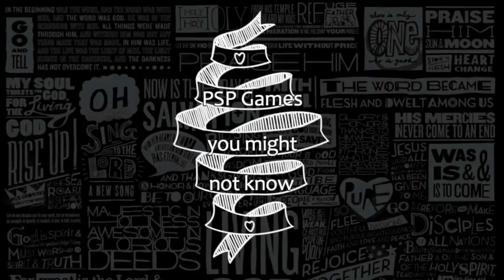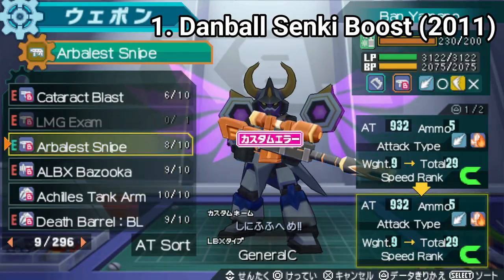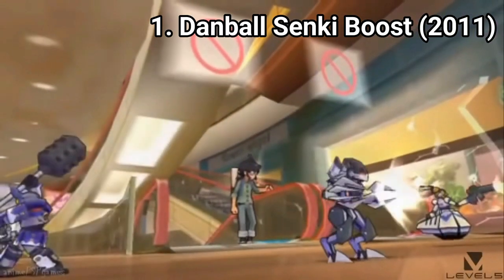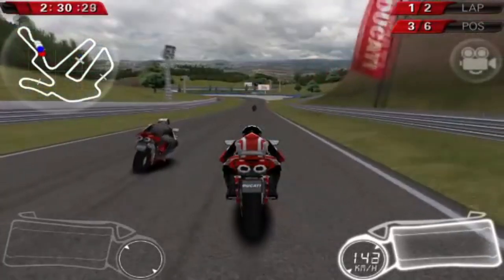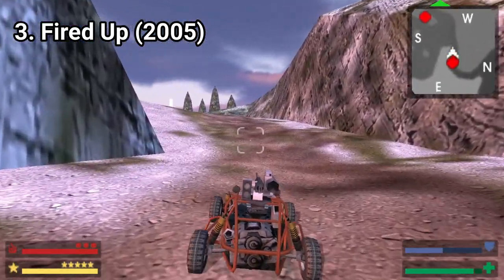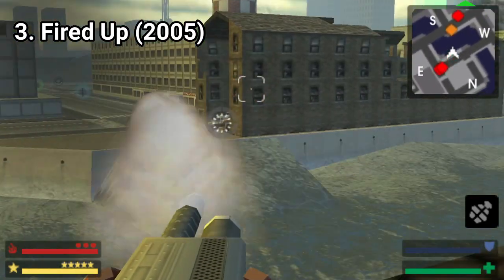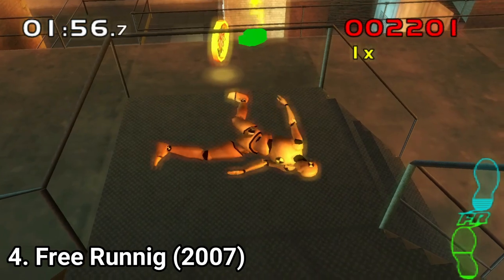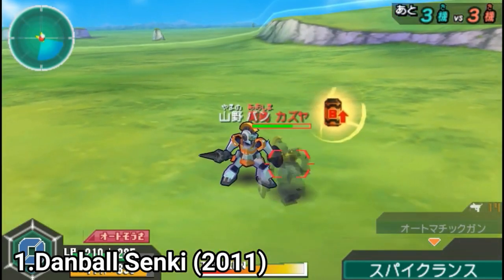PSP Games you might not know Vol 3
Here is a list of some PSP Games you might not know:
1. Danbal Senki Boost (2011)
2. Ducati Challenge (2011)
3. Fired Up (2005)
4. Free Running (2007)